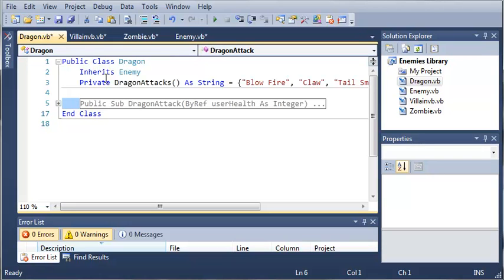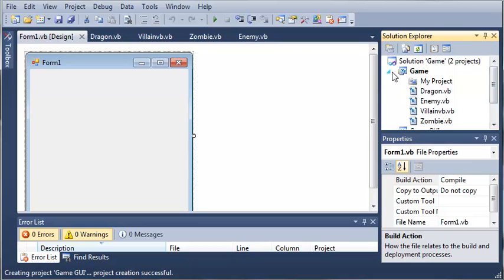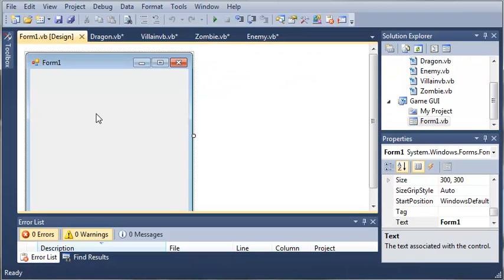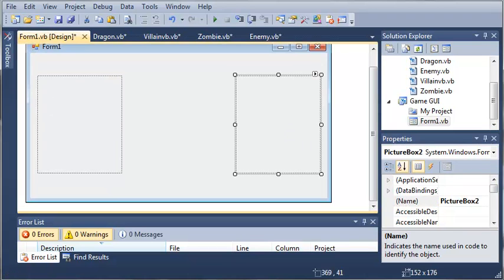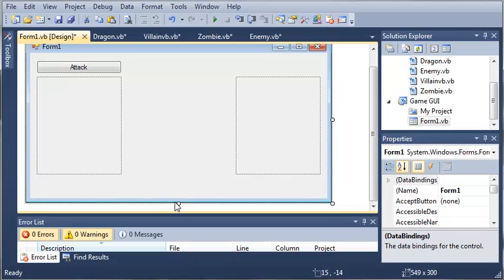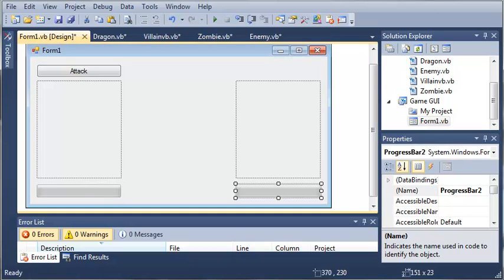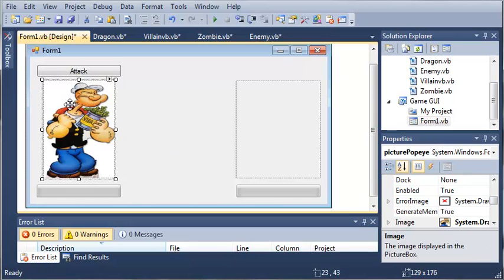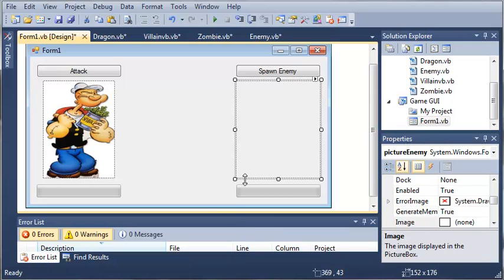Visual Basic Tutorial - 147 - Game Part 3 Building The GUI